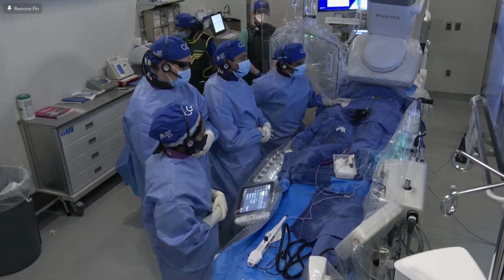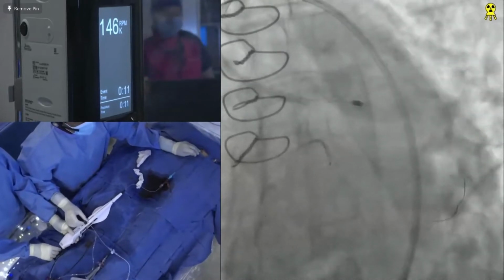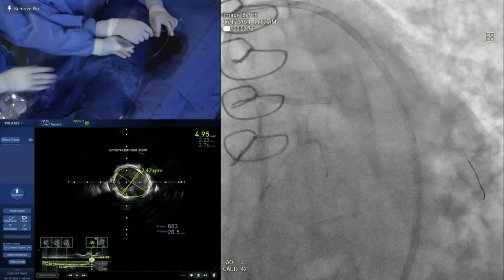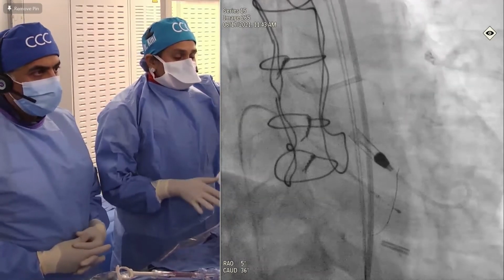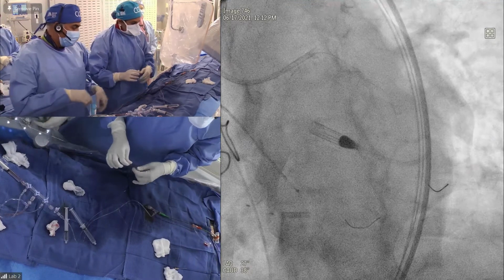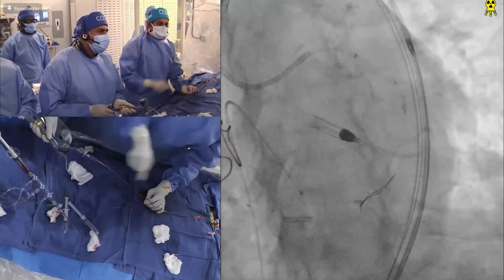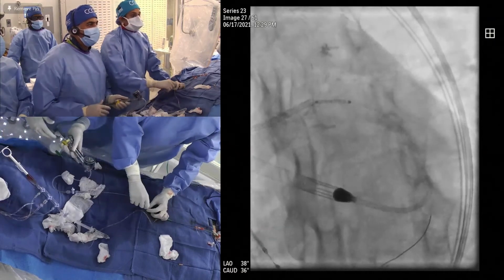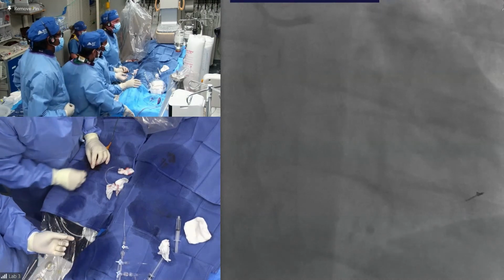Live Case Presentations #4, #5 and #6 - Calcified Bifurcation Lesions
Roxana Mehran, Antonio Colombo, Jason Freeman, Tak Kwan, Sameer Mehta, William Nicholson, William W. O’Neill